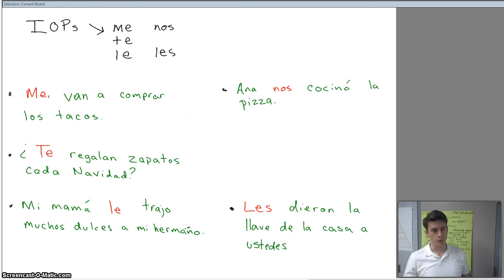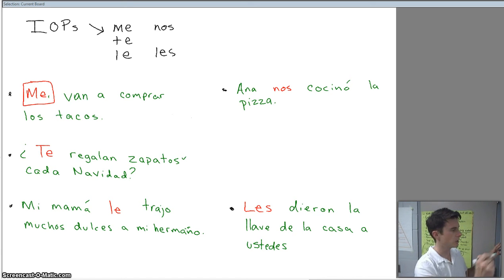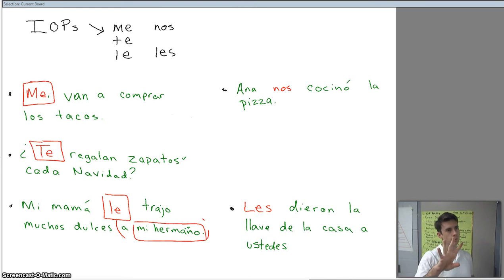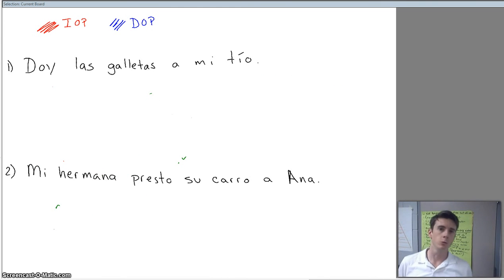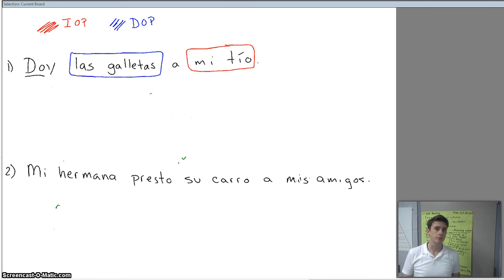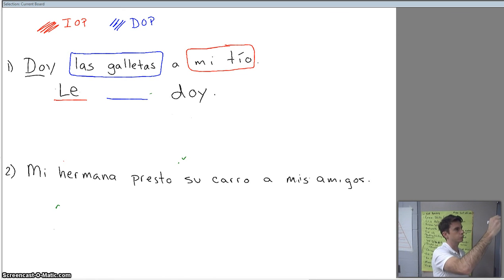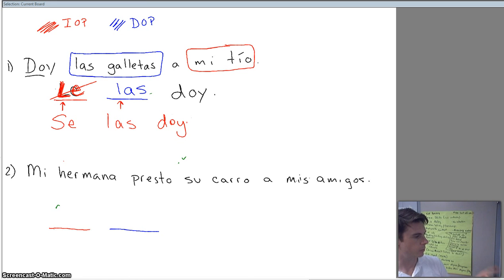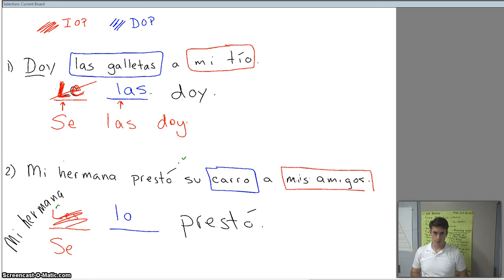SPA 2 Indirect Object Pronouns